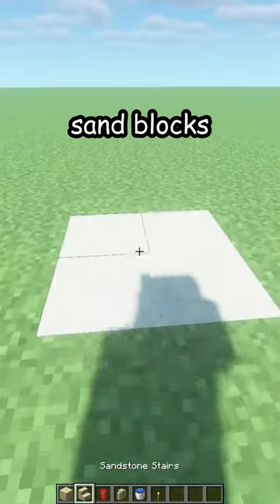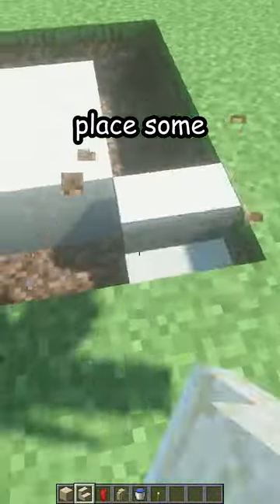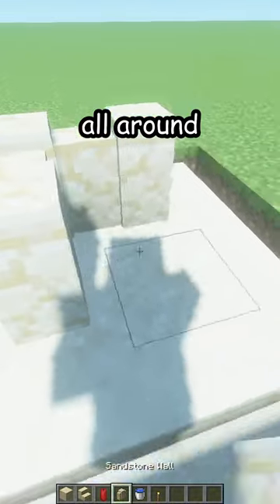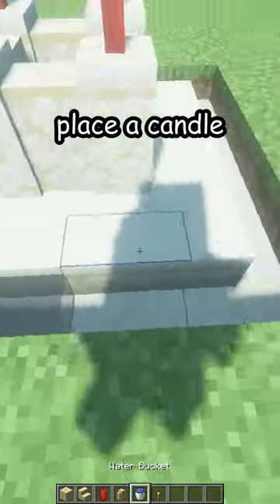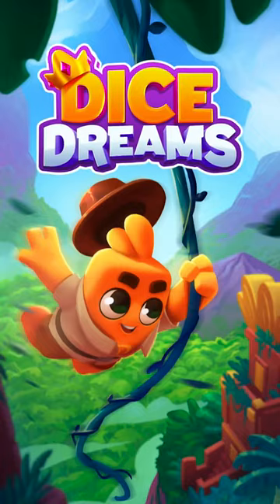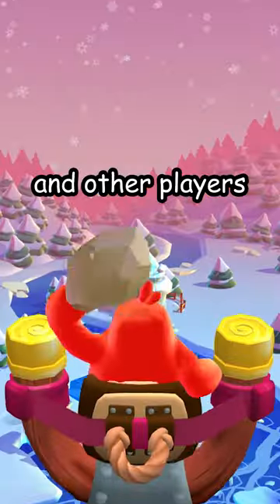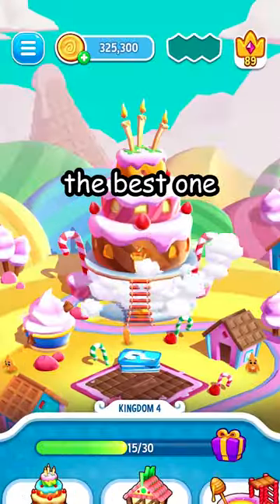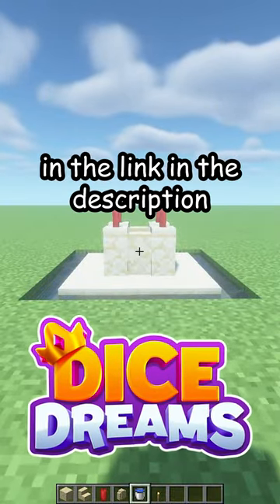BEST LOOKING MINECRAFT CASTLE